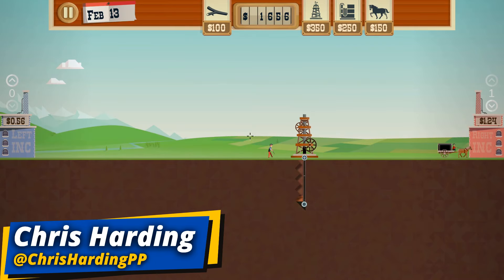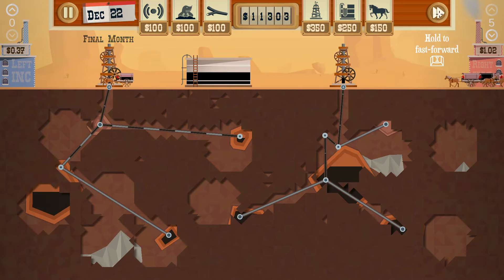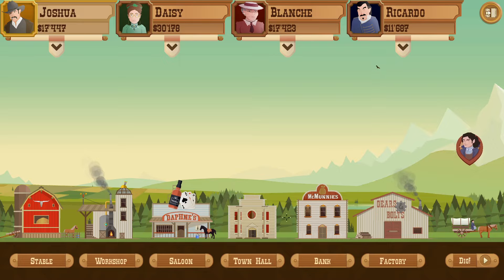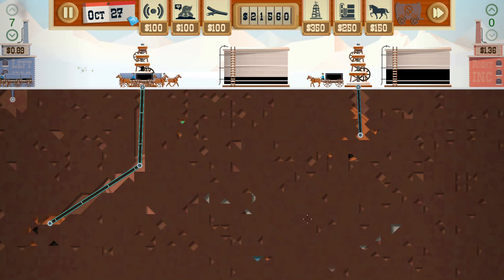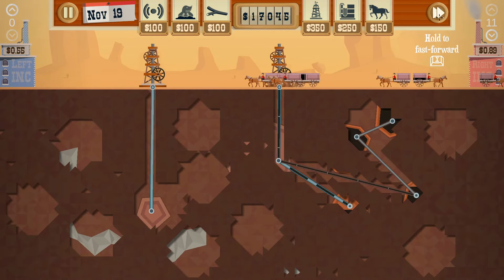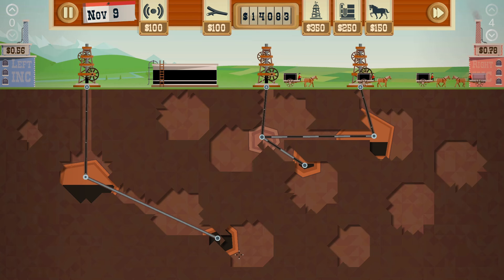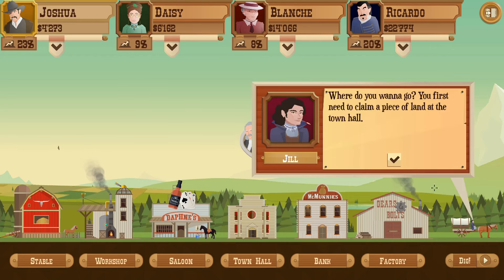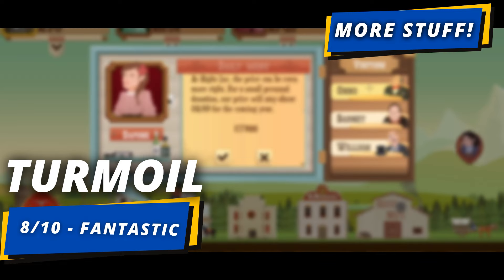Turmoil Review - A Well Refined Oil Tycoon Game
Fancy yourself as the suave oil-selling businessman or woman of the old west? You can try to find your fortunes in Turmoil, a slick oil sim tycoon game that's worth a look if you're after something a little different.

Main version tested: PC (Steam)